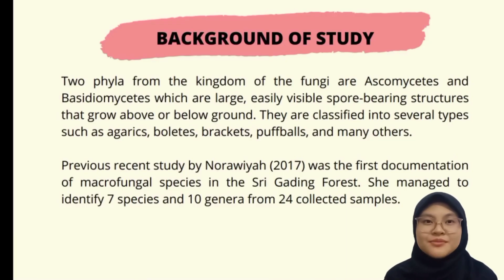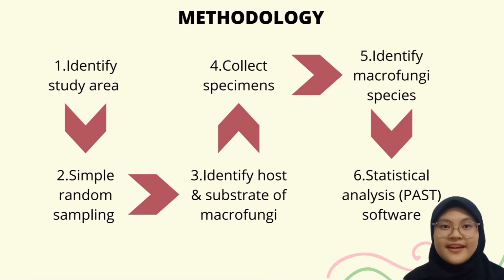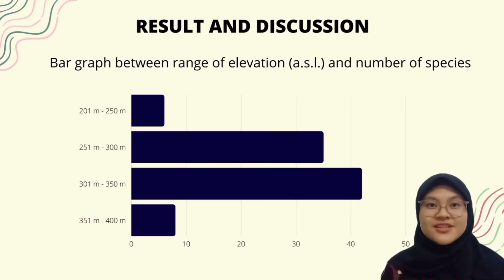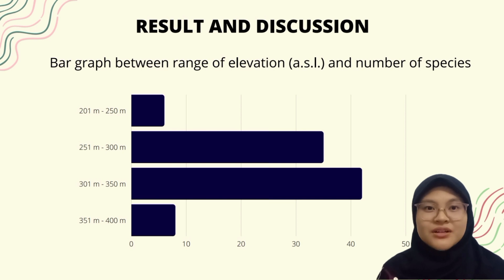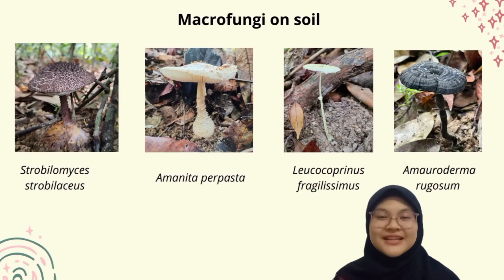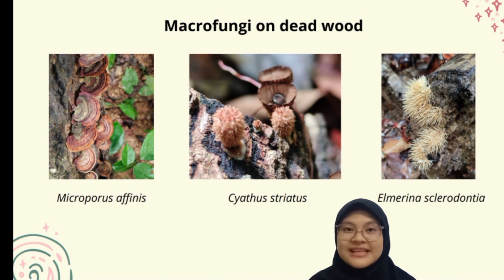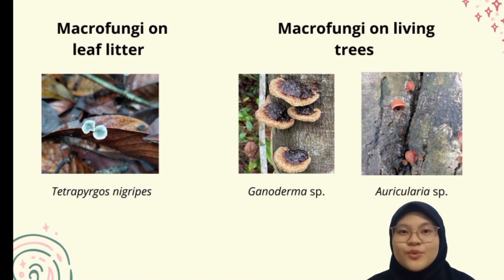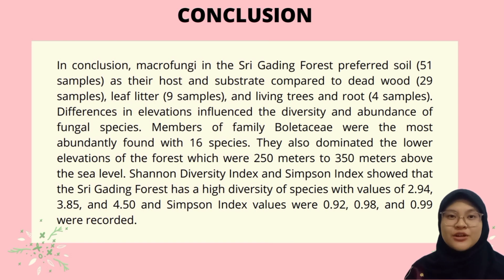FSG671 | FINAL YEAR PROJECT MODE 1 | NORFATIN NAJWA BINTI ZOLKIFLI | PUBLICATION VIDEO | AS255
Assalamualaikum & hi everyone! I am Norfatin Najwa Binti Zolkifli, a final year student in Bachelor of Science (Hons.) Biodiversity Management from Universiti Teknologi MARA (UiTM) Jengka, Pahang. I would like to share with you guys my video regarding final year project entitled "Host and Substrate Preferences of Macrofungi in the Sri Gading Forest, UiTM Pahang".